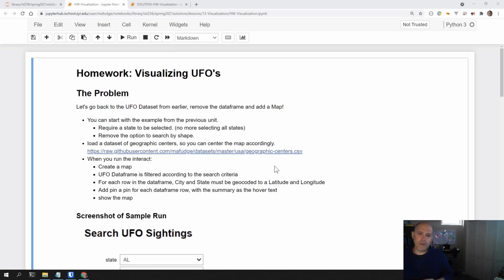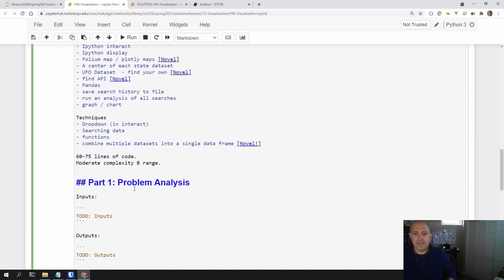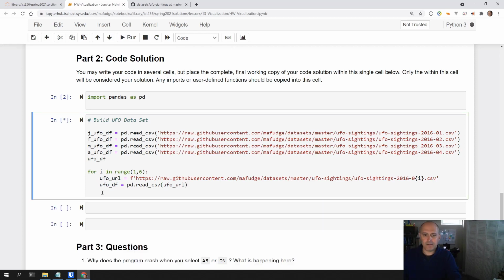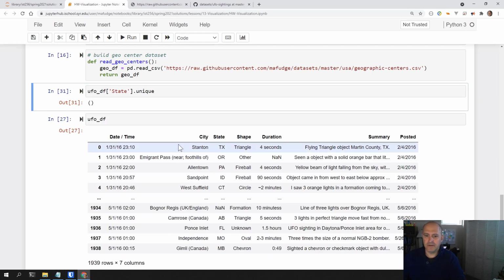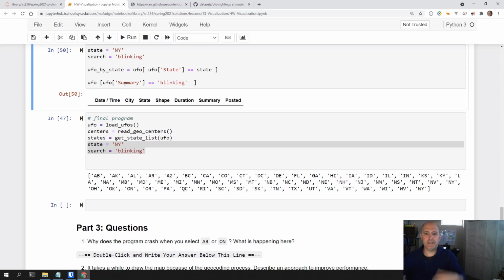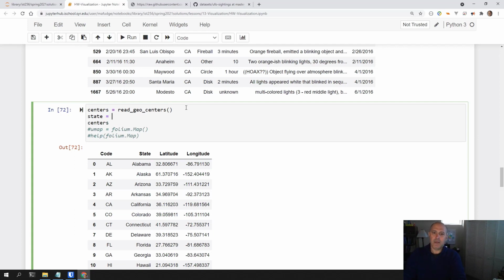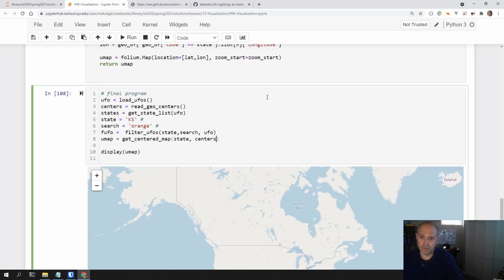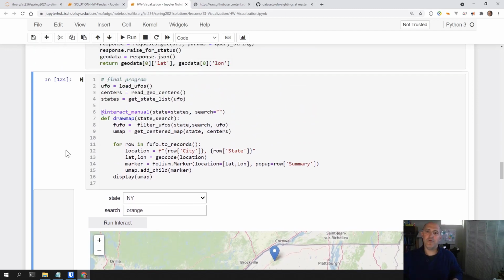IST256 Learn Python Homework HW 13 Advice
This video provides hints, tips and tricks for completing the lesson 13 homework assignment on Visualization